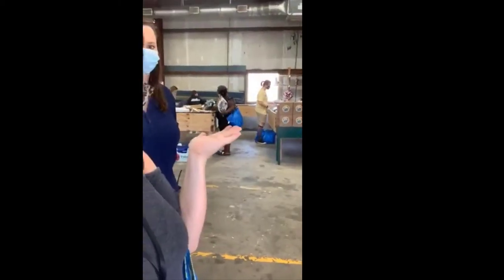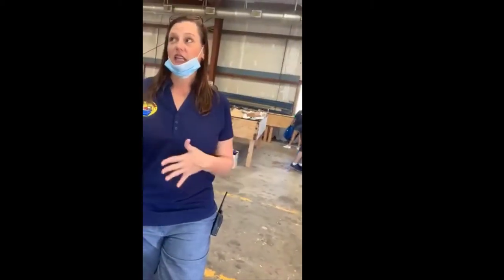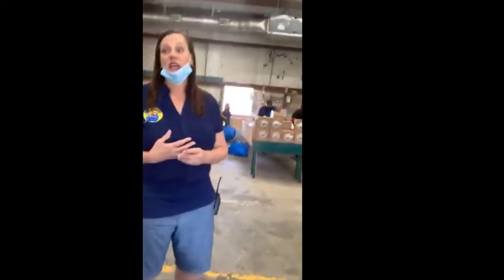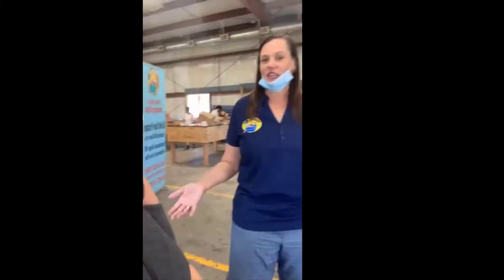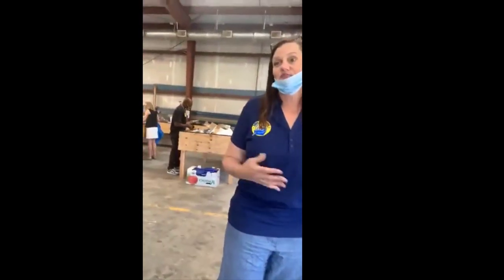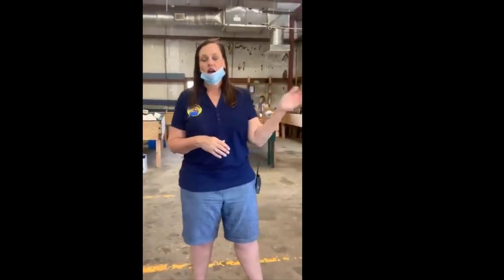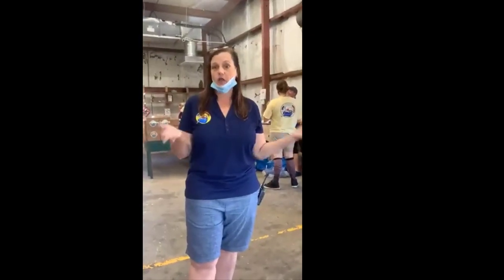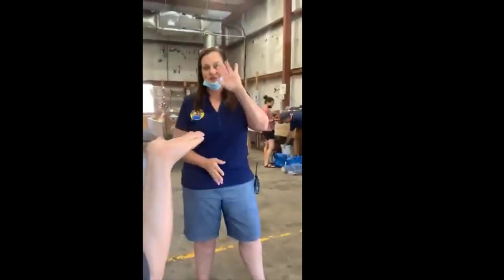What did Sparkle from 95SX in Charleston discover at Amazing Bins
We spent a little time with Sparkle today at Amazing Bins what did she have to say?